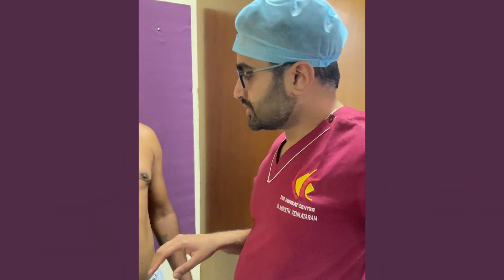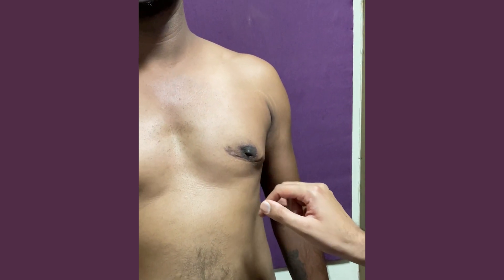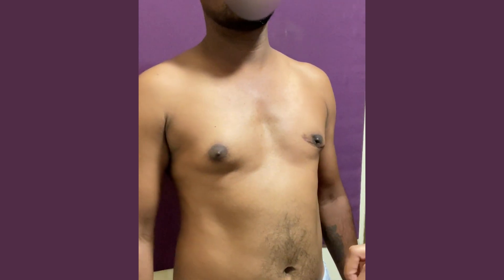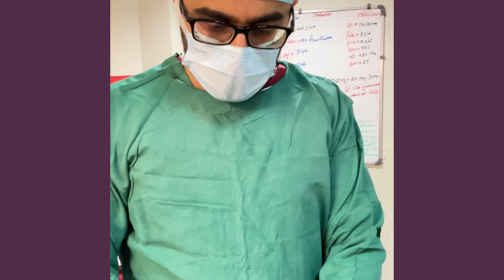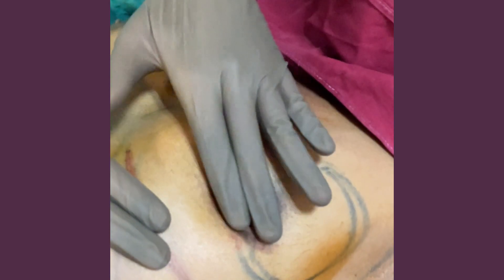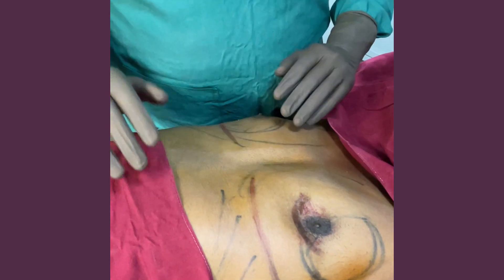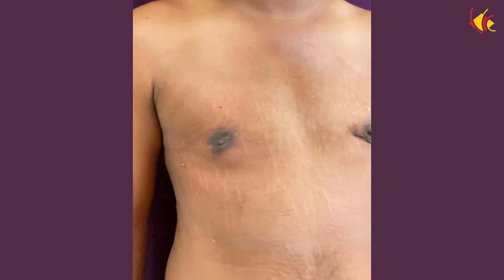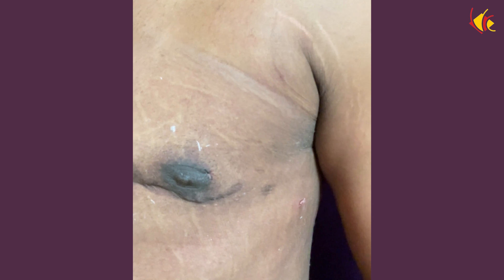Secondary Gynecomastia Surgery: Fixing with Revision Surgery | Venkat Center Bangalore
In this engaging video, we share the journey of a patient who underwent gynecomastia surgery three years ago at another hospital and has now come to the Venkat Center in Bangalore for a revision surgery, skillfully performed by Dr. Aniketh Venkataram and his dedicated team.

Gynecomastia, commonly known as "man boobs," involves the abnormal enlargement of breast tissue in men, which can significantly impact self-esteem and body image. For those seeking top-tier gynecomastia treatment in Bangalore, the Venkat Center stands out as a premier choice.

In this video, Dr. Aniketh Venkataram demonstrates the difference between both sides of the patient's chest. The side previously operated on still exhibits some gynecomastia and a noticeable scar. Dr. Aniketh performed the gynecomastia correction in the first stage and followed with a scar revision in the second stage to minimise scar visibility.

The video showcases the post-surgery results, highlighting the absence of visible scars. The patient is highly satisfied with the outcome, leaving no hint of surgery.

Echoing a strong endorsement, the patient confidently recommends the Venkat Center to individuals contemplating male breast reduction surgery. For further information on Gynecomastia or other cosmetic procedures, consider a video consultation or visit our clinic.